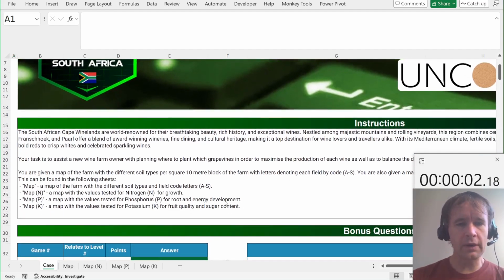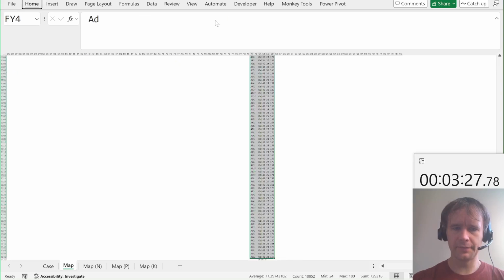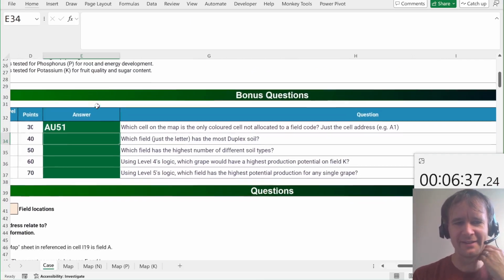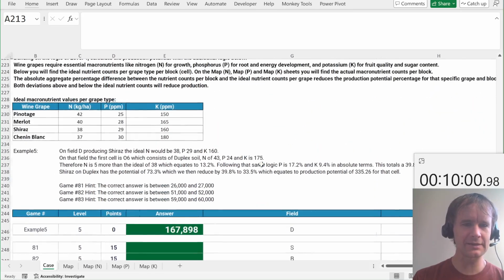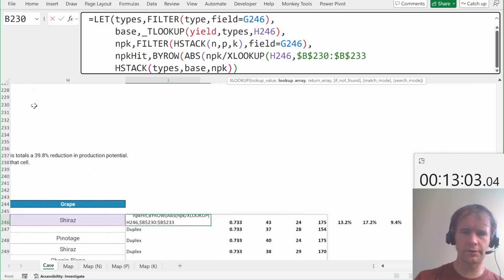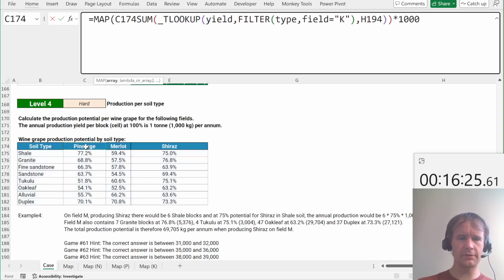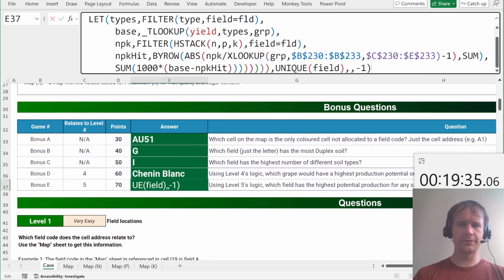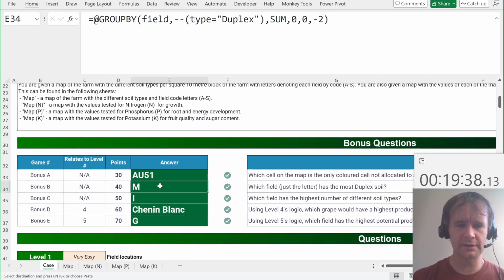How to solve Uncorked by Renier Wessels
My live attempt at the second case from the MEWC South Africa finals, Uncorked by Renier Wessels.

Sections
00:00 Setup (and Bonus 1)
07:11 Level 1
07:27 Level 2
07:37 Level 3
07:55 Level 4
10:39 Level 5
15:01 Bonuses
20:13 Reviewing mistakes